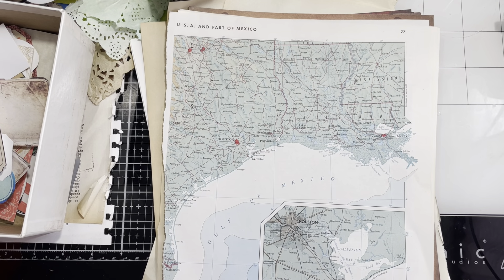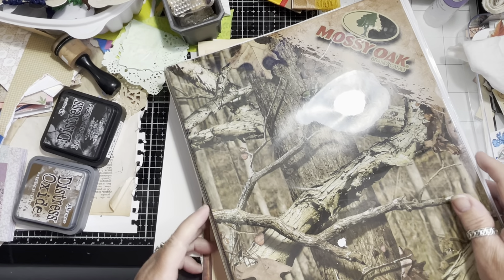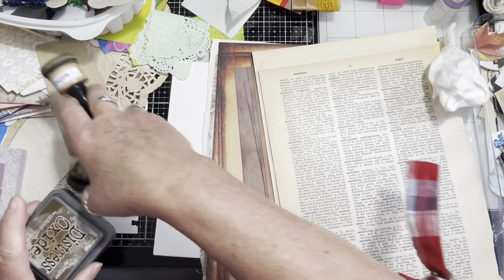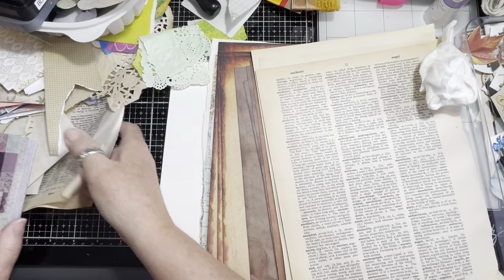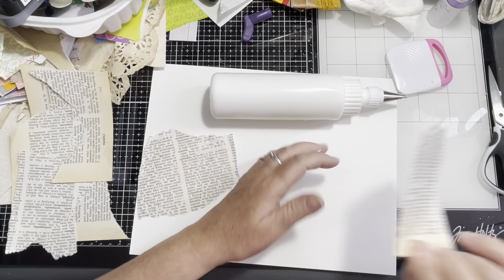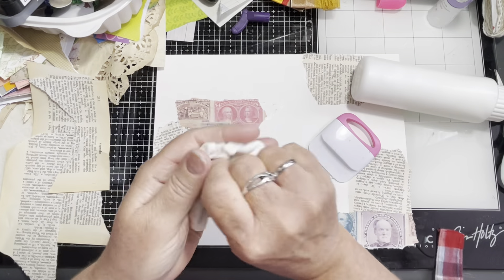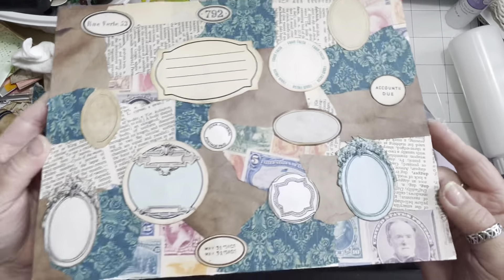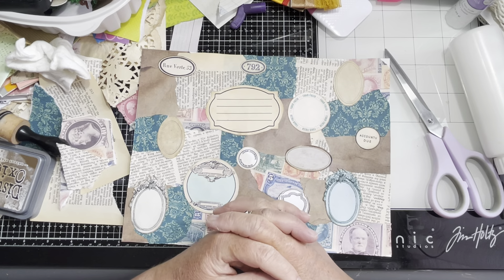Another Collage master board and labels. sweetbaylaurelemporium April 5, 2023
Thought I would pop in and make a collage master board and use up some more labels. Enjoy.
All of this helps me grow my channel Thanks so much!